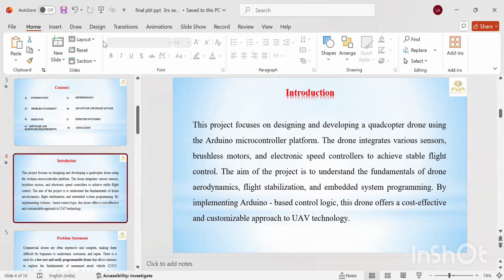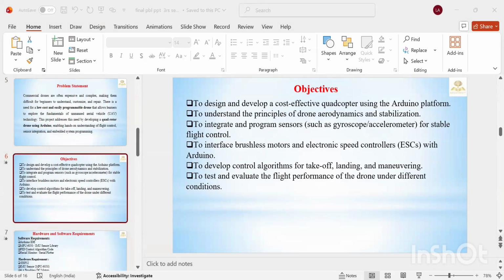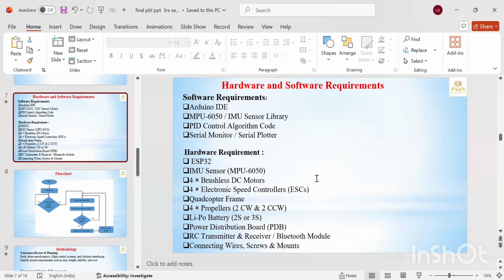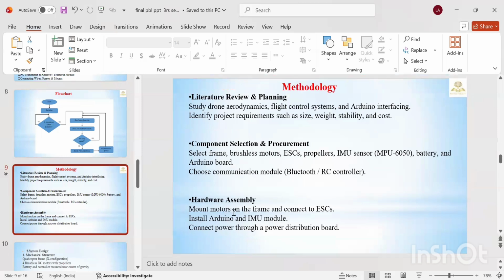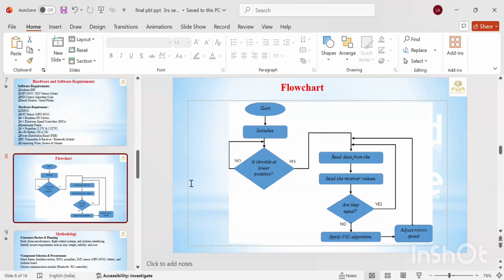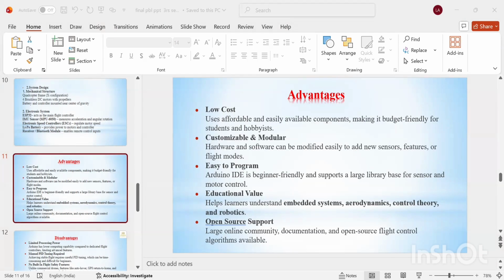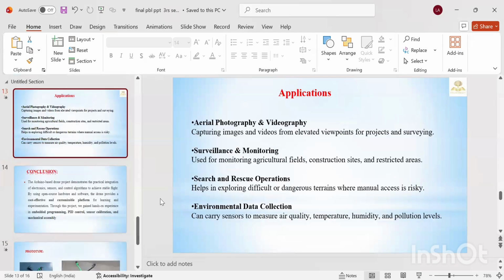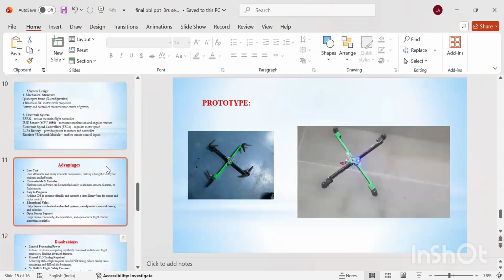PBL presentation on ARDUINO DRONE